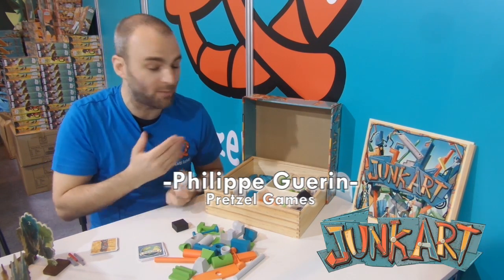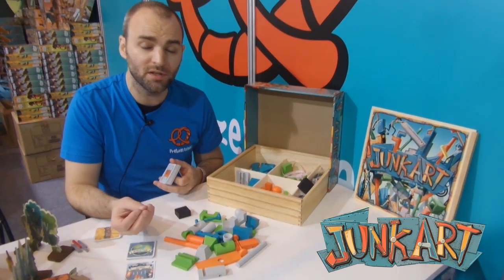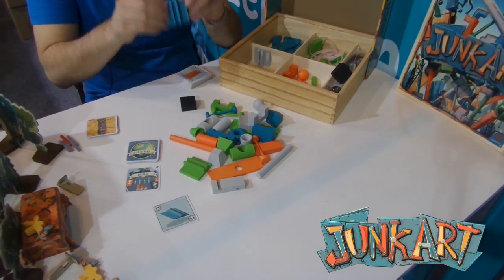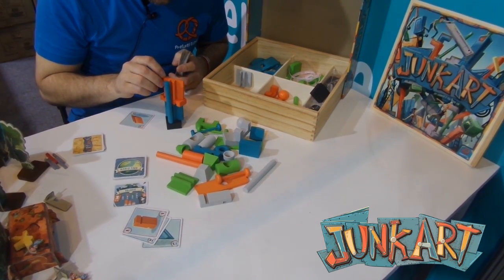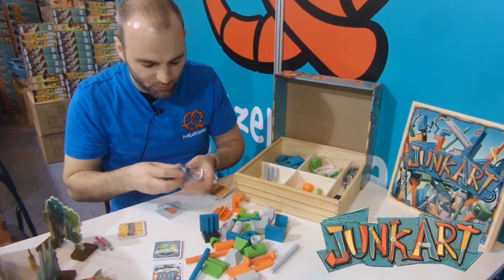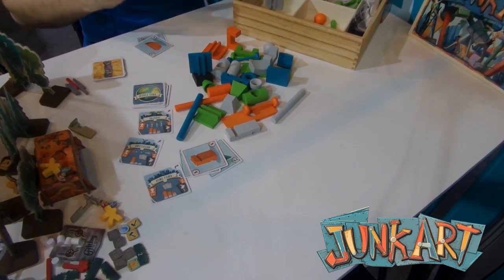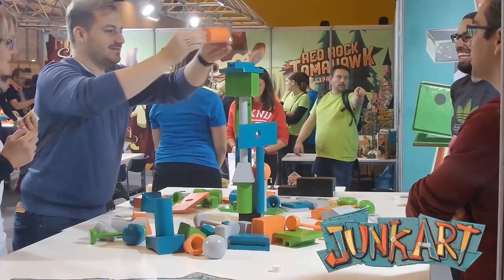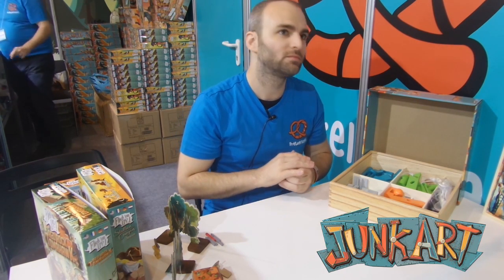Junk Art preview - Essen Spiel 2016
This is a preview of the game "Junk Art" at the Essen Spiel 2016.